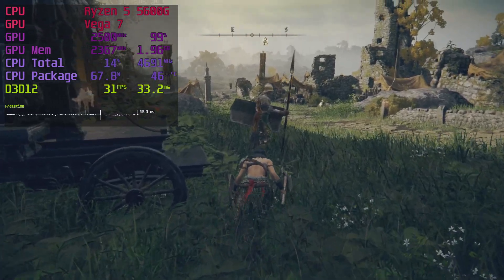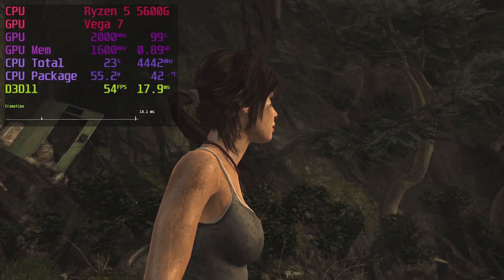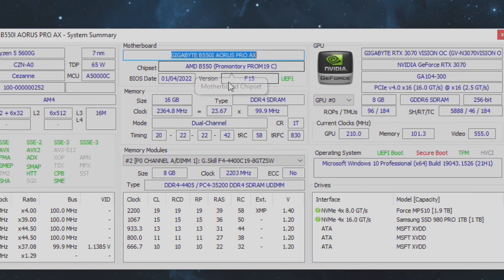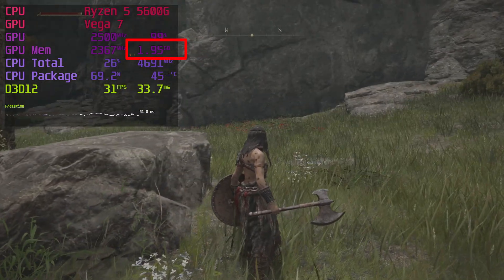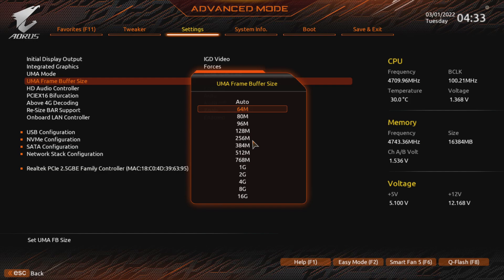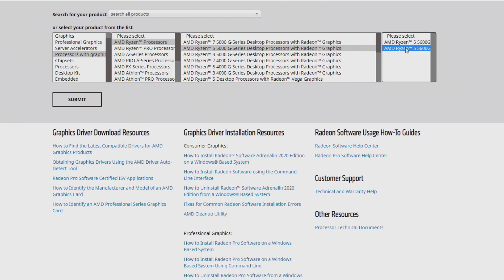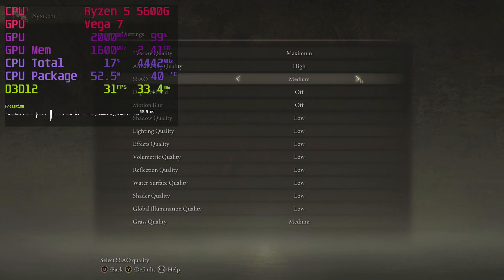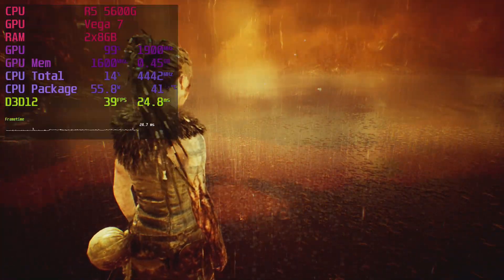5 Critical APU Performance Tricks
This is how you can get a little bit more out of your AMD APU, whether you have an Athlon 3000G, Ryzen 3 2200G, Ryzen 5 2400G, Ryzen 3 3200G, Ryzen 5 3400G, Ryzen 5 5300G, Ryzen 5 5600G or Ryzen 7 5700G.

00:00 Intro
00:04 Exclusive Fullscreen vs Borderless Window
00:34 Update BIOS
00:55 Increase VRAM for the APU
01:25 Radeon Driver Update
01:43 Textures and Upscaling
02:14 Should you overclock?